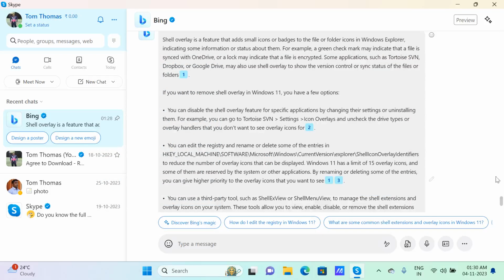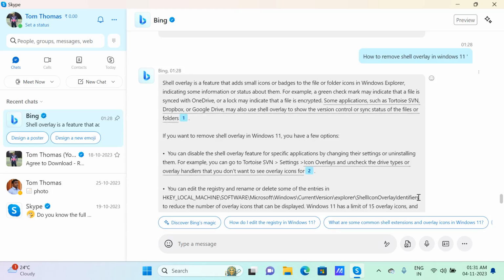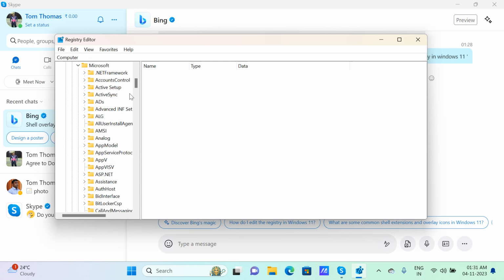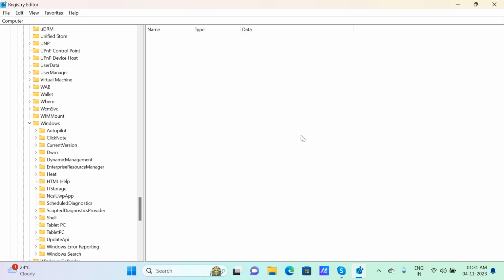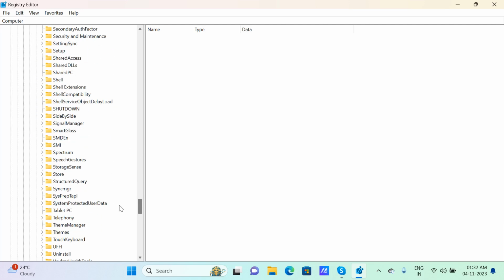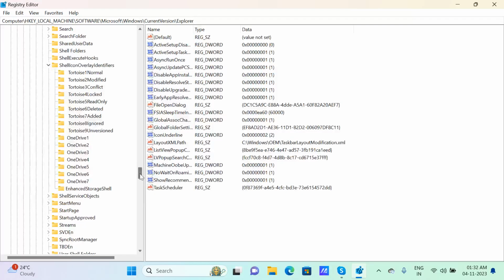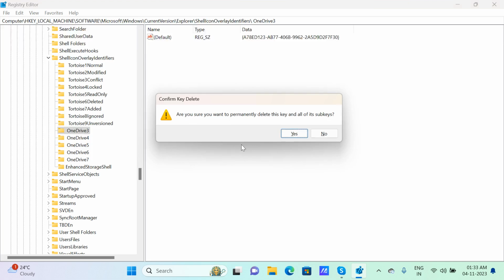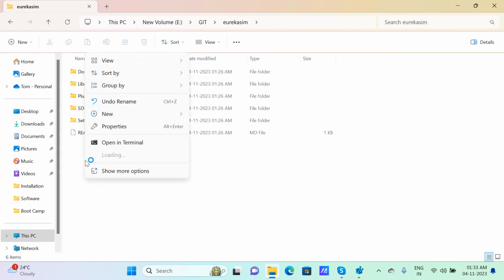Github Desktop and TortoiseGIT Installation | Part 3